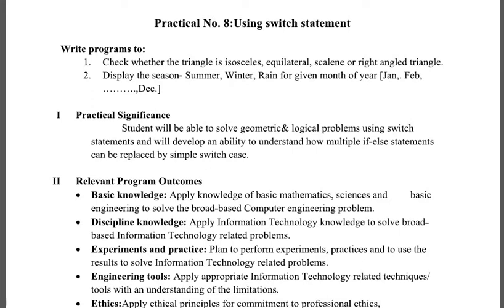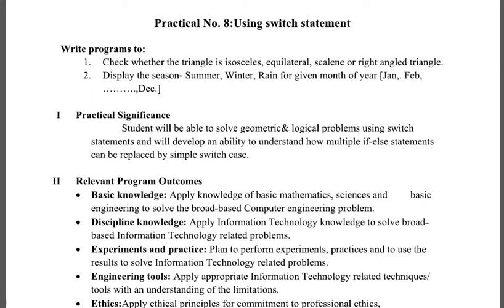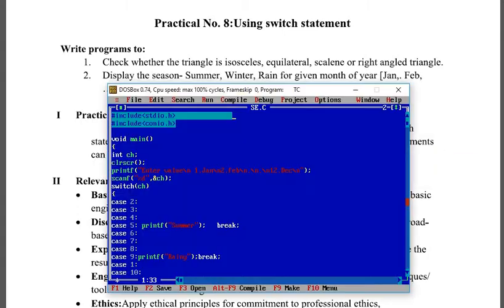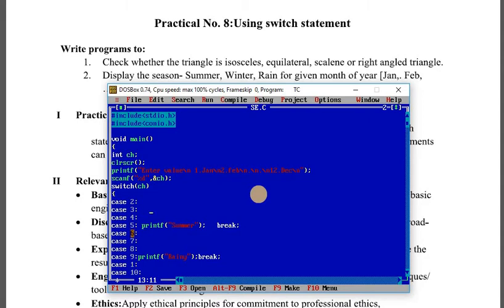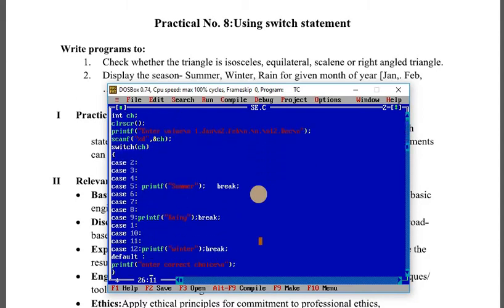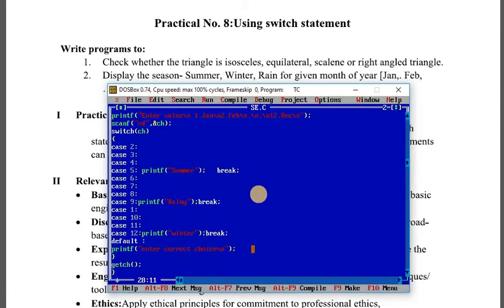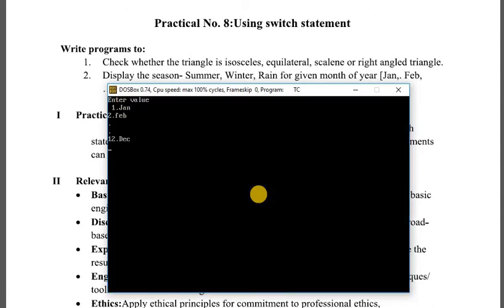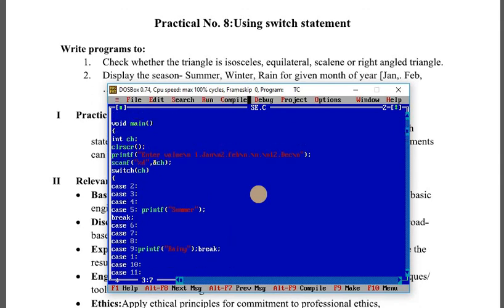PrcticalNo 8 2 checking seasons